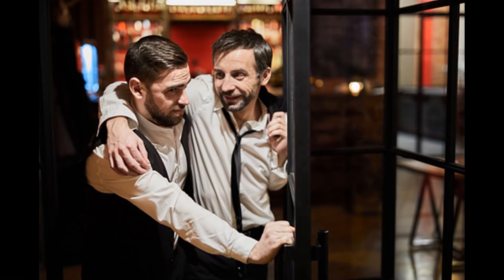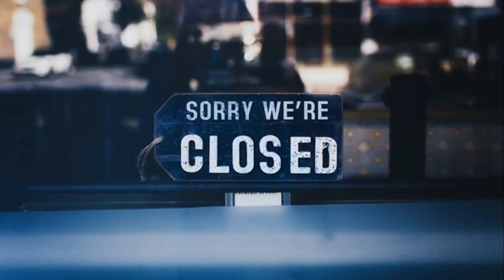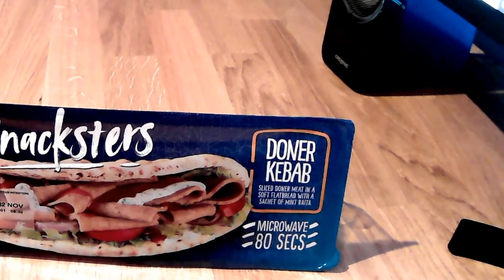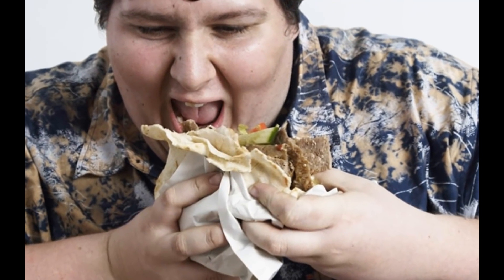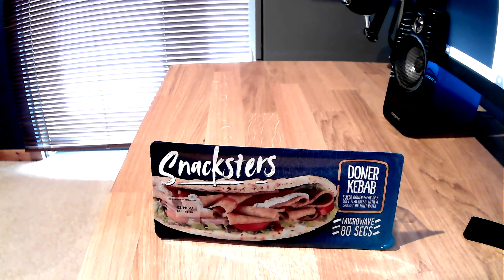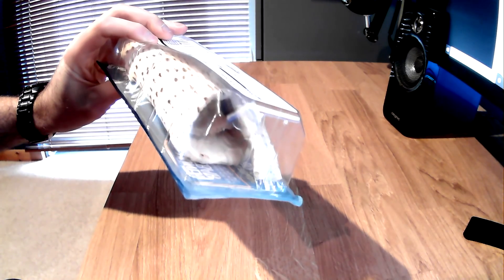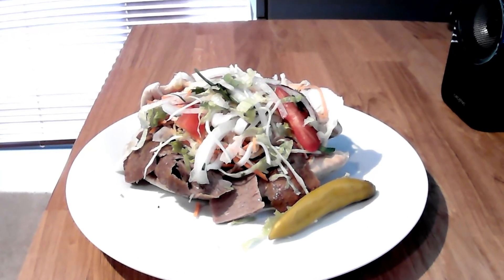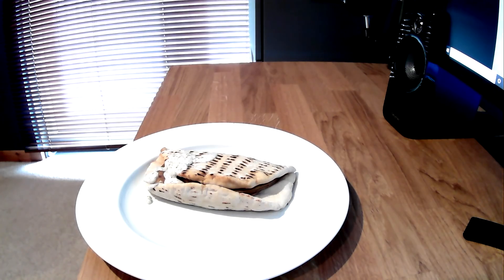Drinker Eats A Frozen Kebab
Tired of being healthy and alive? Then try microwaved doner kebab. I know I did. Join me for my review.